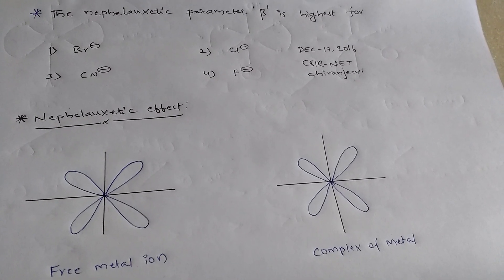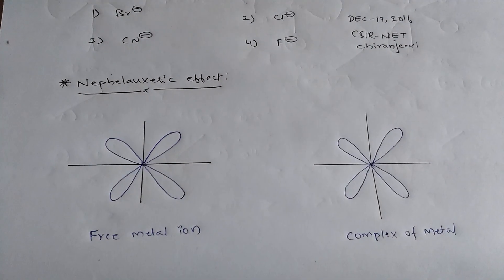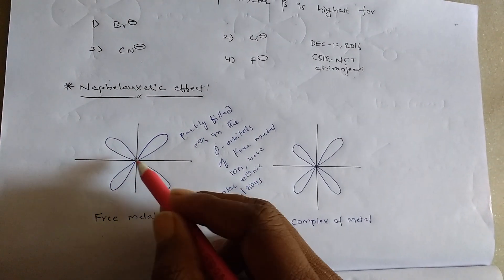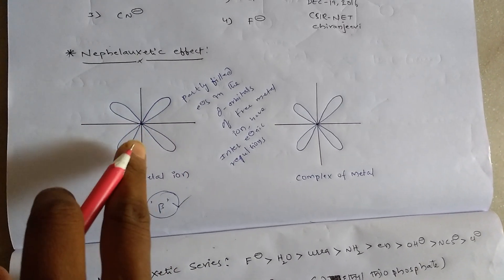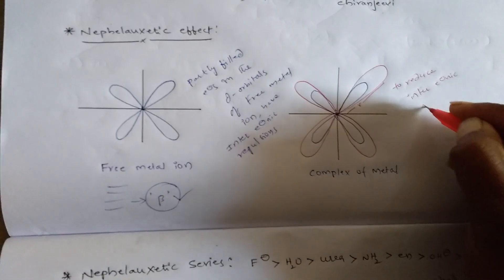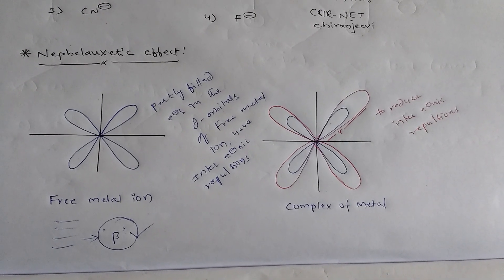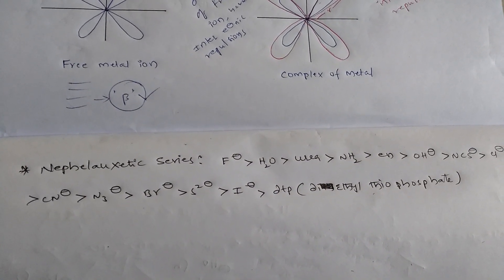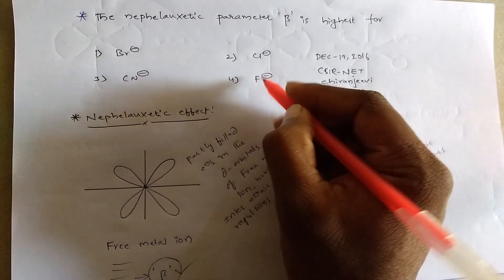chemical sciences solved problem of csir net dec-19,2016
Nephelauxetic effect,
Ciencia química,

Ciência química,

,العلوم الكيميائية

Chemische wissenschaft,

Science chimique,

Химическая наука,

화학,

Scienza chimica,

Chemická věda,

Chemische wetenschappen,

Χημική επιστήμη,

Kemisk vetenskap,

Kemisk videnskab,肾衰竭效应,

Efecto nephalauxetic,

ネオフラク効果,

,تأثير كيفالوكسيتيك

Efeito nefalodésico,

Effet néphalo-néphrétique,

Неффалуксетический эффект,

신경 과민 반응.

Regards;CHEM Master
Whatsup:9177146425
follow me on;